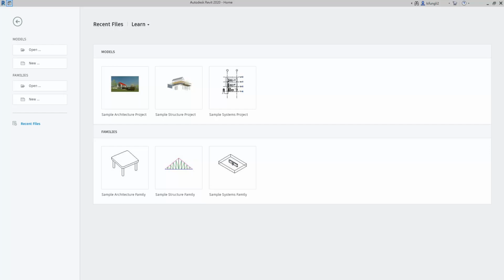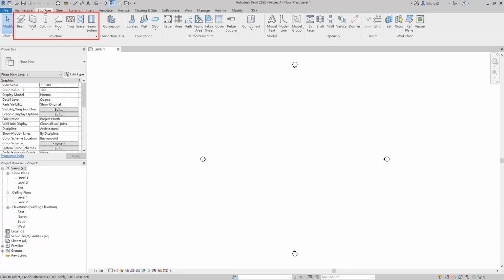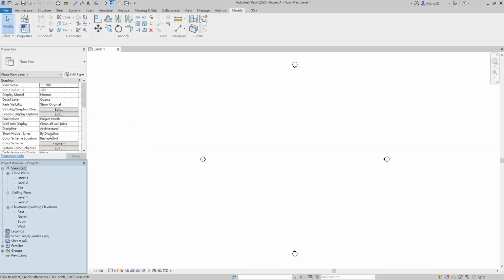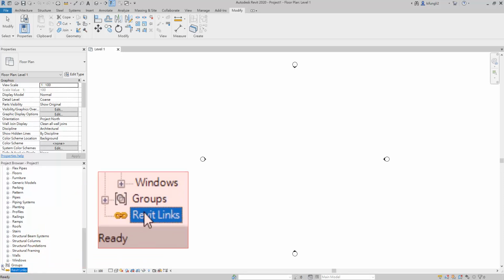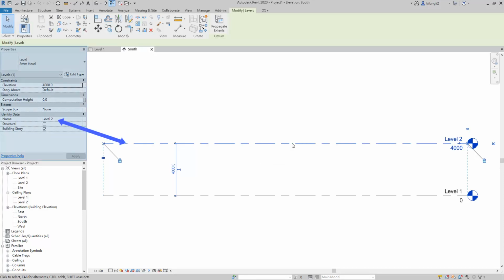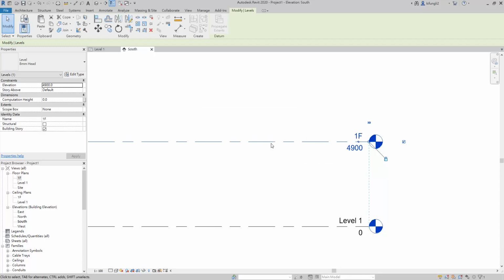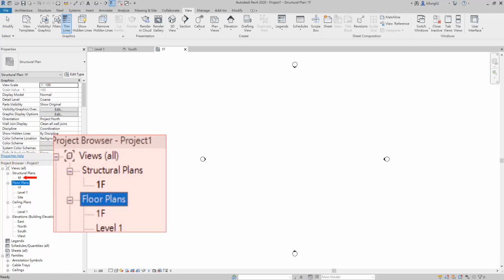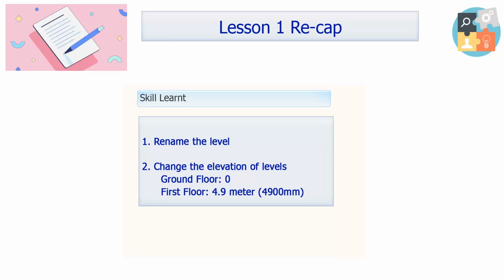Lesson 1 - Set up the ground, first and roof floors of the ambulance depot using the elevation view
0:00 Introduction
0:46 Introduction of Revit file type
0:21 User Interface introduction and function
6:03 Plan view and main working window
7:01 Elevation
Please download the reference drawing of the ambulance depot: